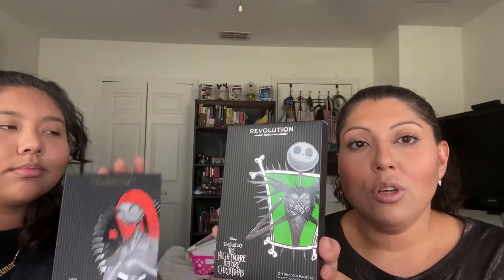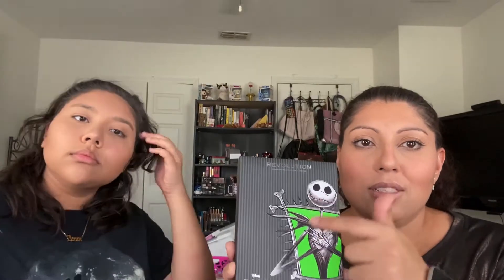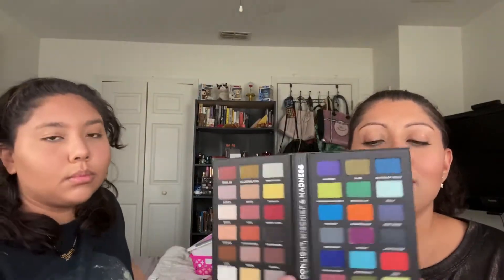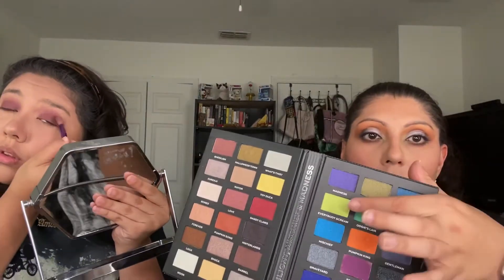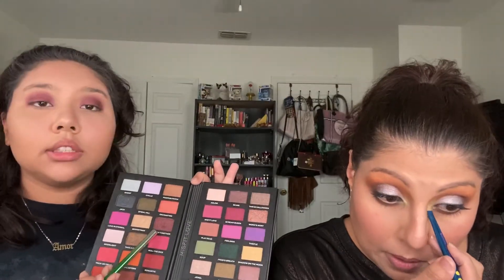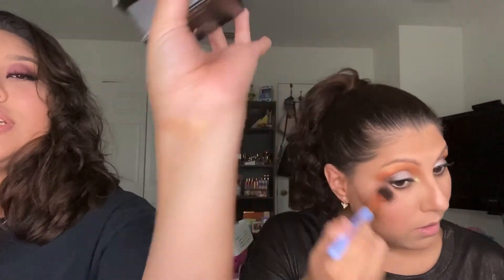Makeup Revolution X Nightmare Before Christmas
Hello Family, Welcome back to a very exciting video where Emily and I get to play with new makeup and have lots of fun.